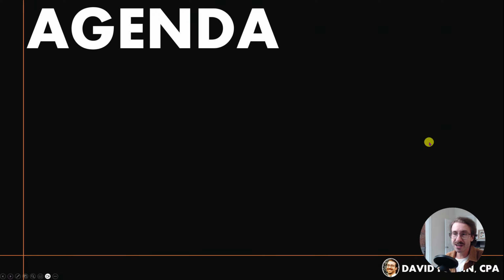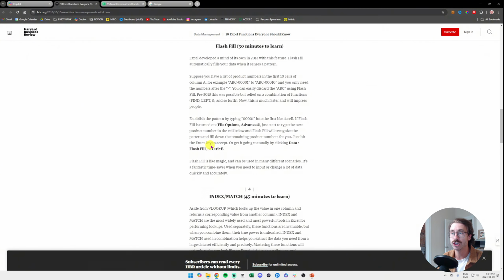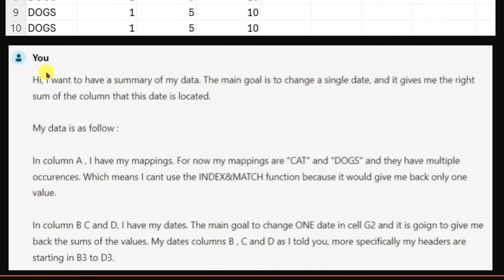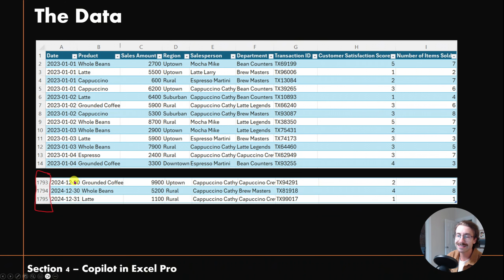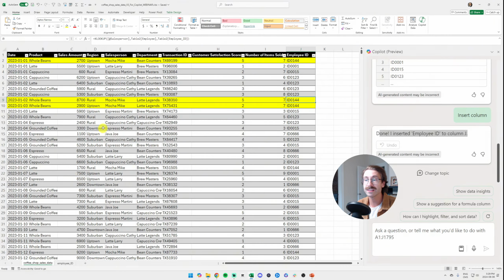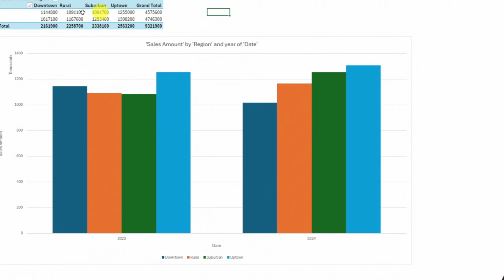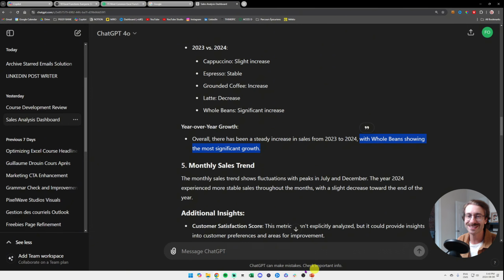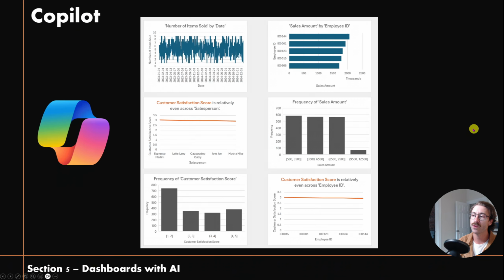AI in Excel Tutorial: Microsoft Copilot & ChatGPT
AI in Excel guide with Microsoft Copilot and ChatGPT for modern data-driven insights and dynamic dashboards.

⏰ Timecodes ⏰
00:00 - AI in Excel Full Tutorial
00:33 - Copilot vs ChatGPT - which one integrates Excel?
03:50 - Microsoft Copilot Demonstration
07:12 - Microsoft Copilot in Excel FOR FREE Tutorial
13:12 - Microsoft Copilot in Excel Pro Version Demonstration
24:24 - Build dashboards based on Excel spreadsheets with AI

About: Unlock the full potential of AI in Excel with this comprehensive tutorial. Learn how to use Microsoft Copilot and ChatGPT for modern data analysis, automate tasks, and create dynamic dashboards. Whether you're using the free or pro version, this guide will elevate your Excel skills to the next level.